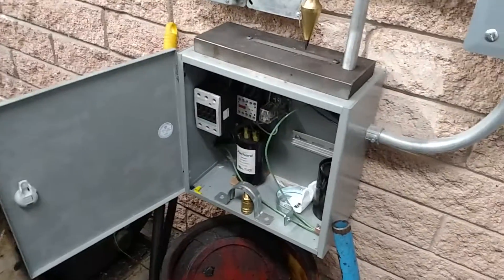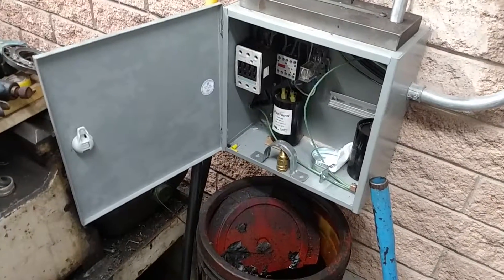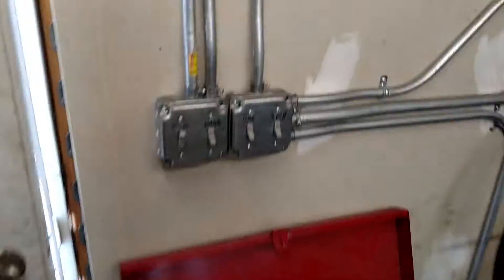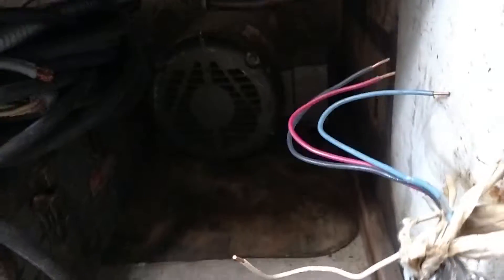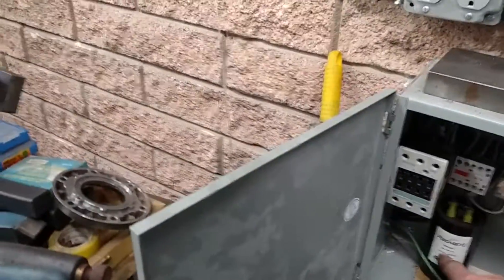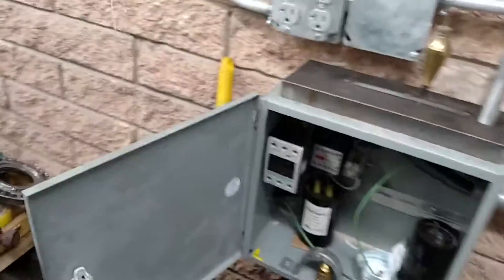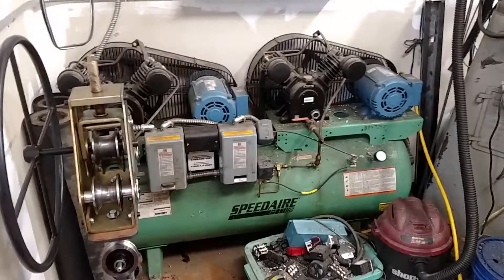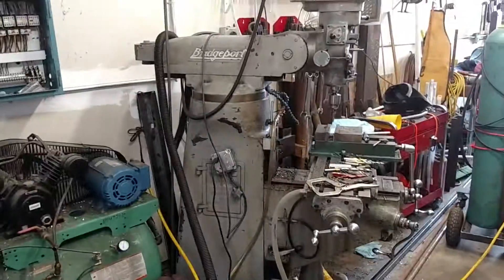Rotary phase converter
How I run the 3 phase in my shop.